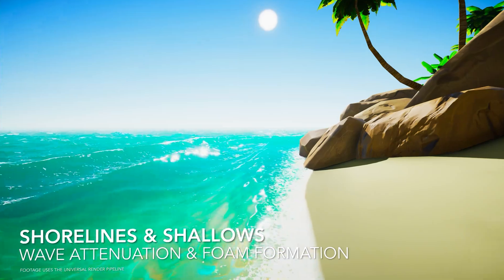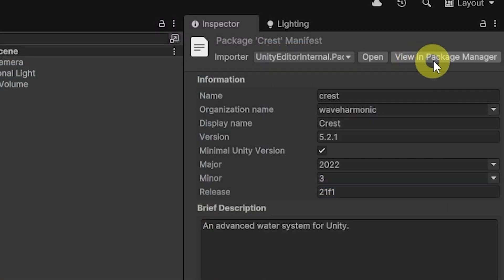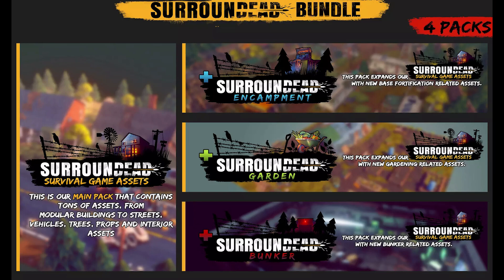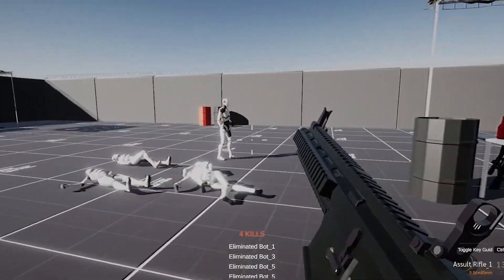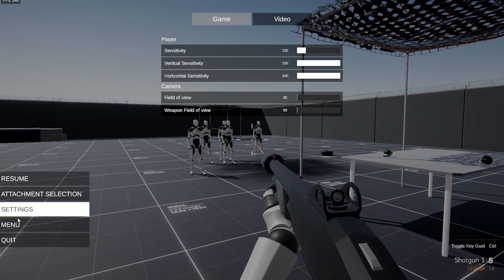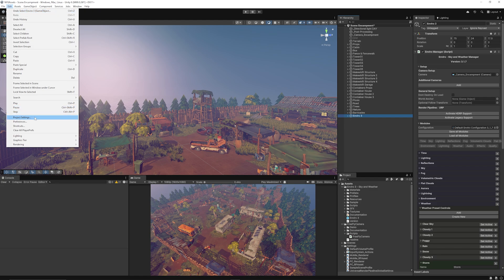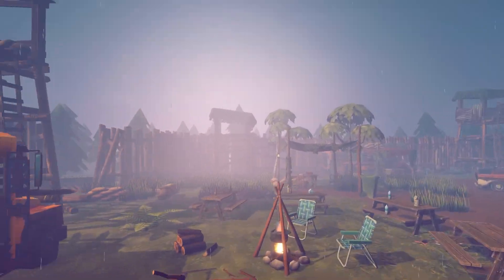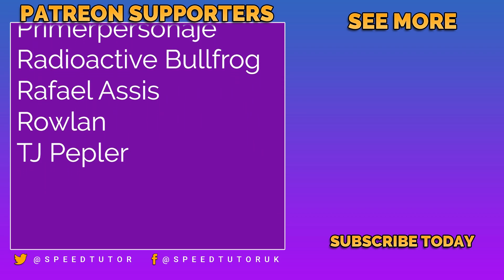5 AMAZING Unity Assets To Start Your NEW YEAR! (Unity New Year Sale 2024)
The sale will is now live, and ends January 10, 2025 7:59:00 AM PT.